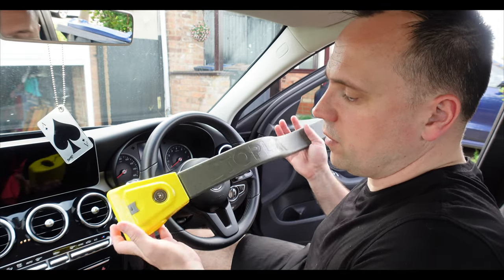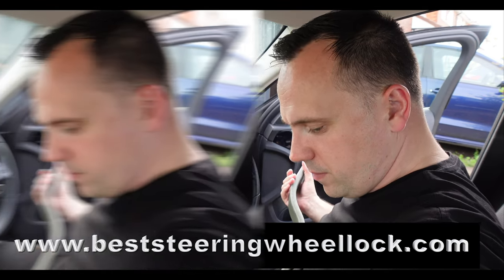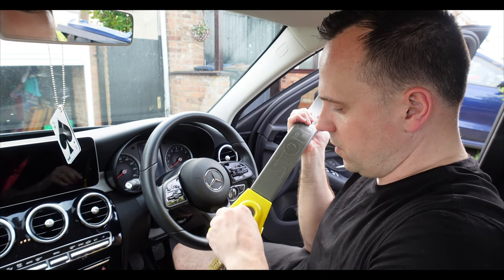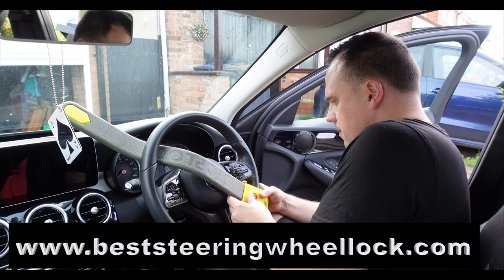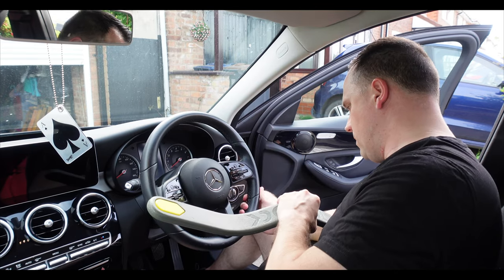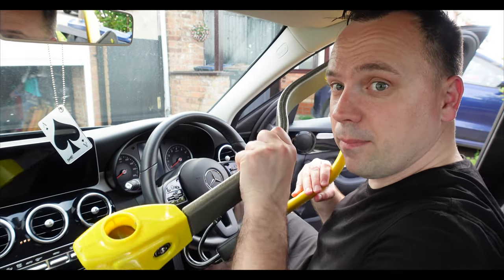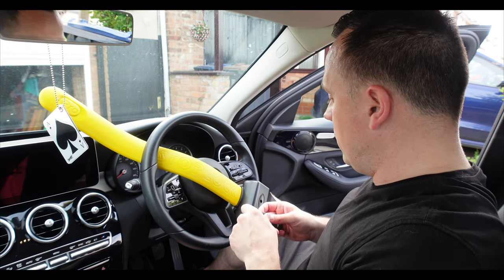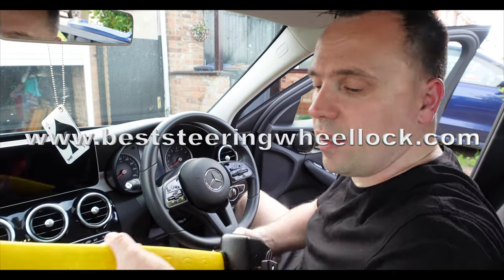Stoplock Original Review (Why I wouldn't Buy This Steering Wheel Lock)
Stoplock Original Prices